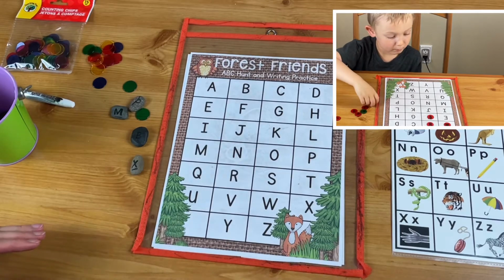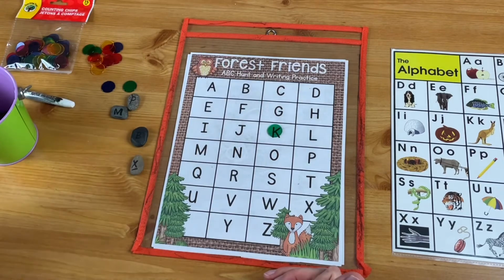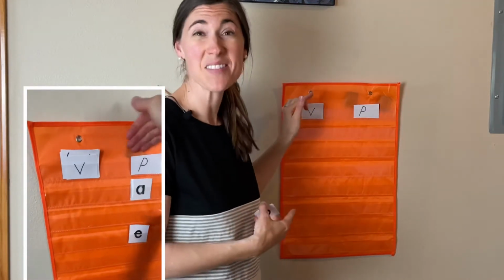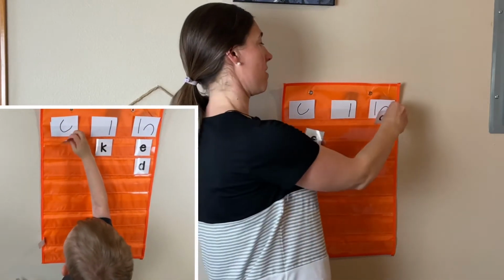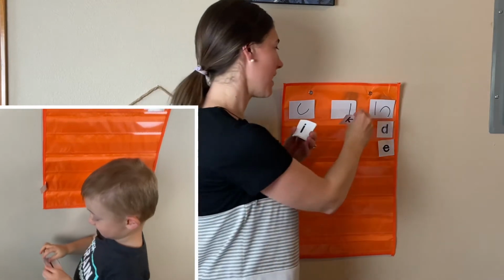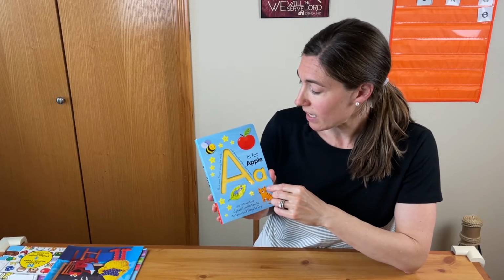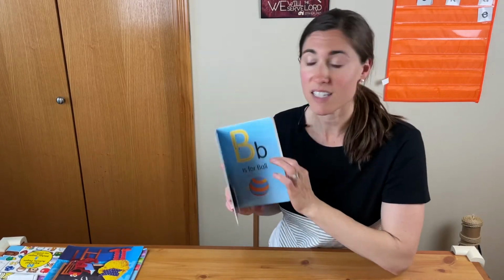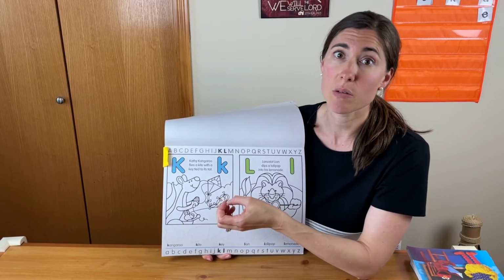LETTER RECOGNITION! Games to teach ABCs & identifying letters to preschool, kinder, 1st grader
Trying to help your child learn their letters? Here are some great easy learning activities and games to help your preschool, kindergarten, or first grader learn to identify letters in the alphabet.

TIME CODES:
0:00 Intro
1:05 ABC charts
3:47 Letter cards
4:45 Pocket chart sort
7:02 Book hunt
7:45 Pre-writing/activity books
12:47 Sensory bag
13:24 Games/toys

Printable Materials
Letter cards:

Product Links
Learning Resources pocket chart:

Melissa and Doug ABC floor puzzle

Melissa and Doug Activity pad

A is for Apples book

Leap frog fridge magnets

Leap frog leaptop

Pencil grips

About Lessons For Little Blessings: I am a first/second-grade teacher now staying at home with my 2 boys. I want to share some educational ideas for parents, teachers, and/or homeschooling parents to use with your elementary-age kids! You’ll find various reading, writing, math and other activities to help your child THRIVE!